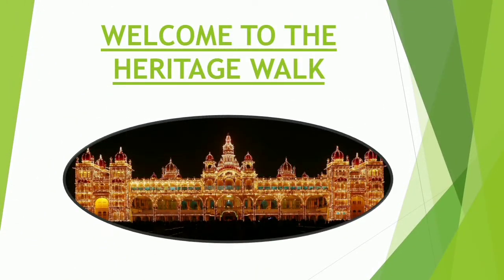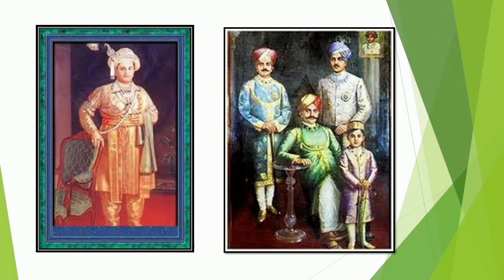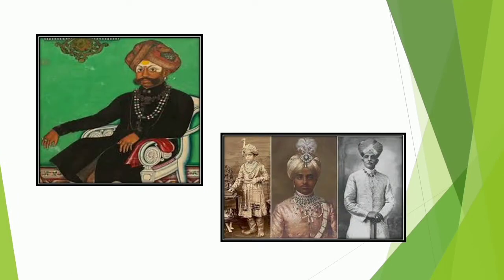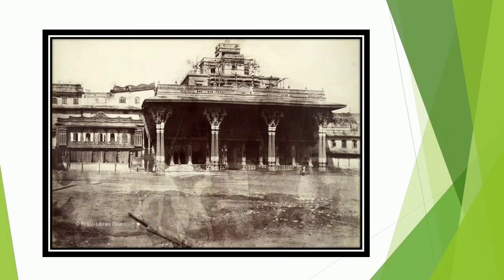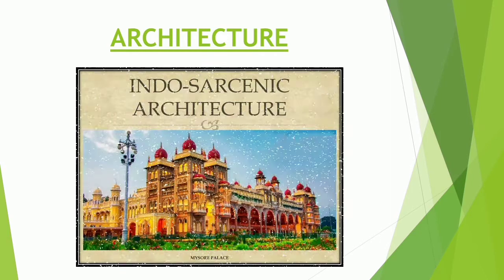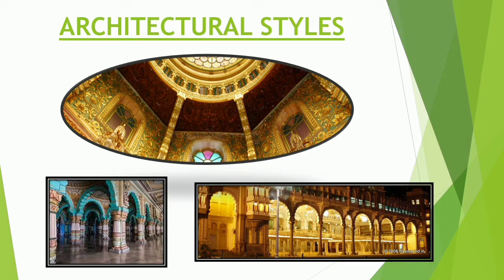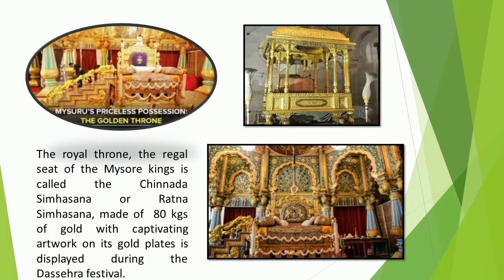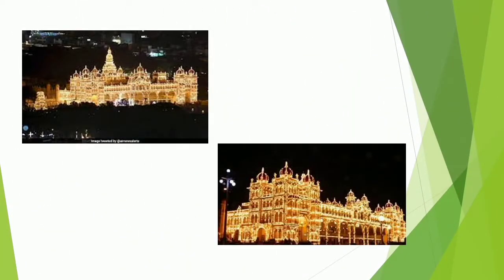HERITAGE WALK- EXPLORING INDIA ( A TRAVELOGUE MAKING COMPETITION)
ABHINAV VISHWAKARMA
VII
MVN SCHOOL SECTOR 88